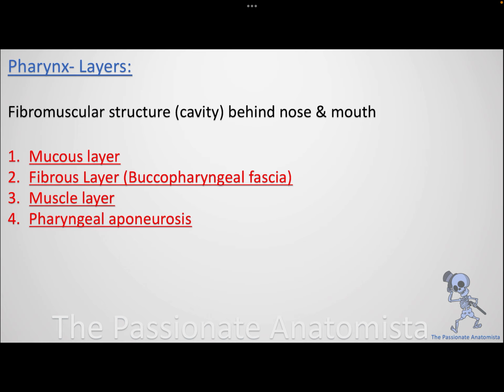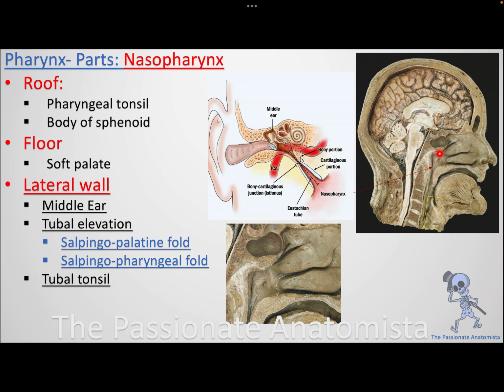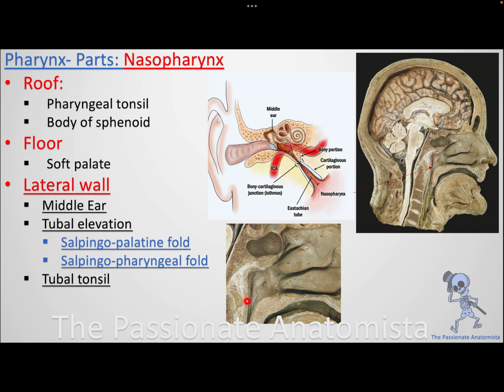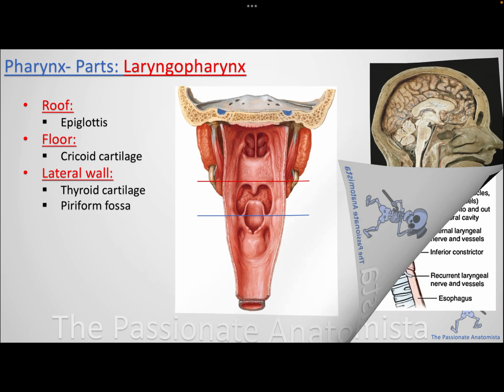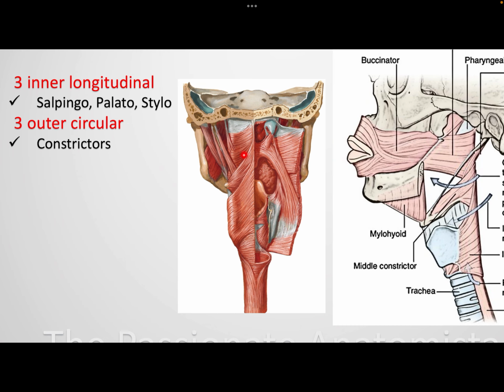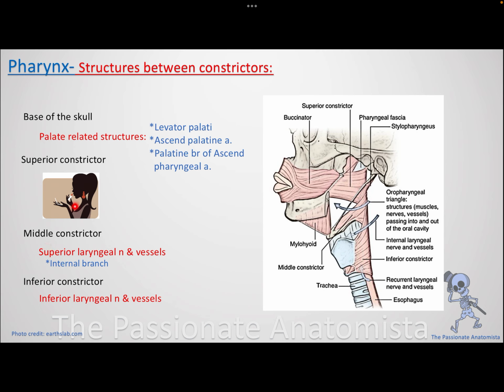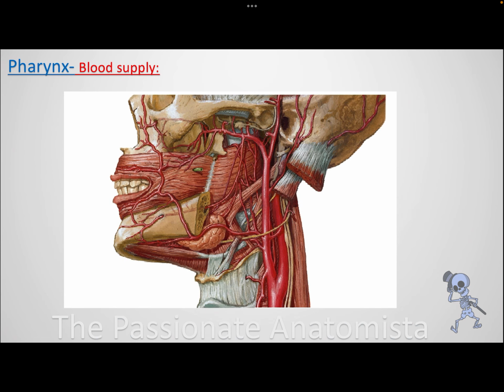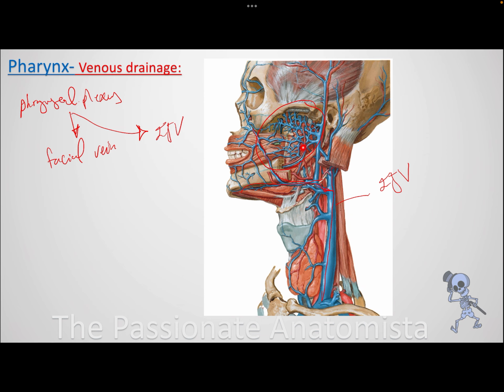Digestive system module VD2- Anatomy of pharynx (concept 2)